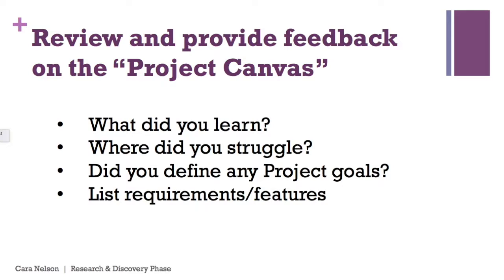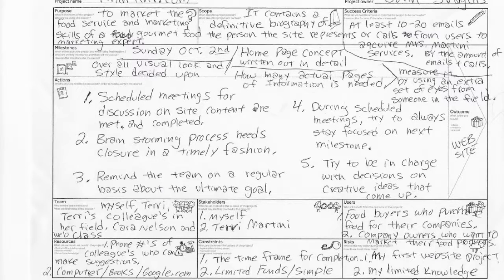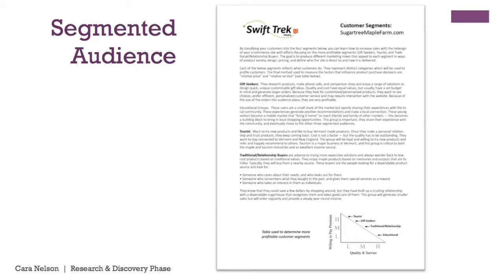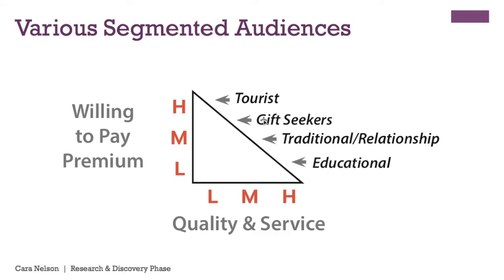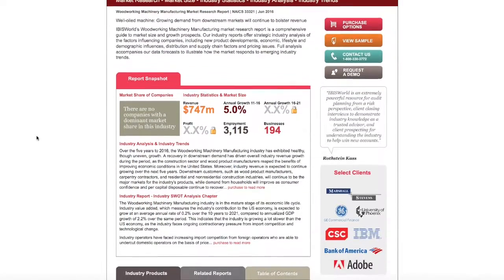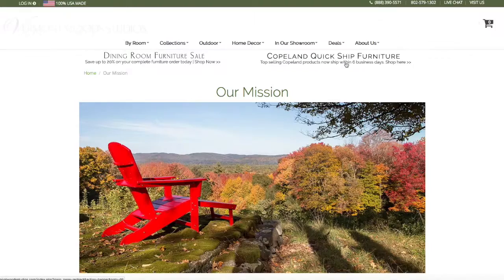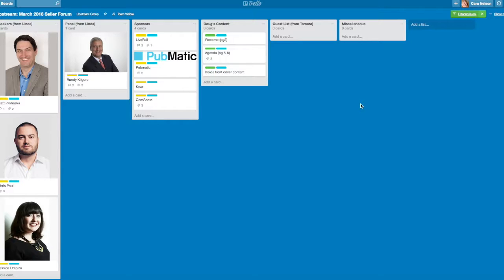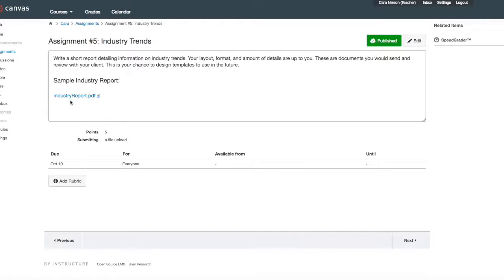Web Design Class #2 Review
This video is about Web Design Class #2